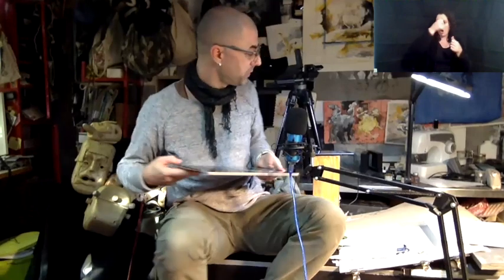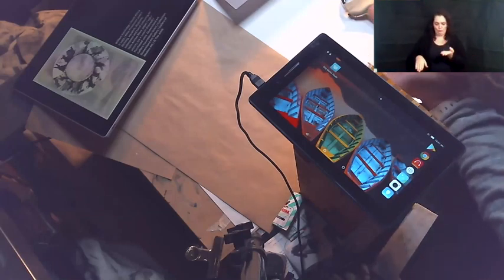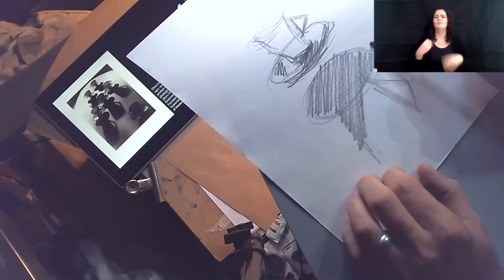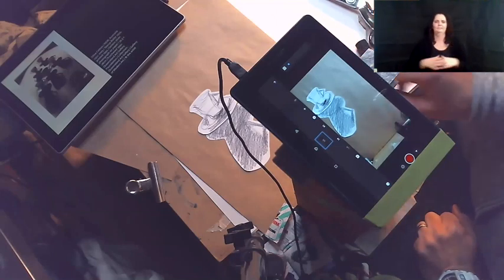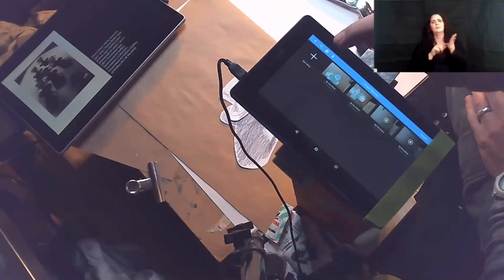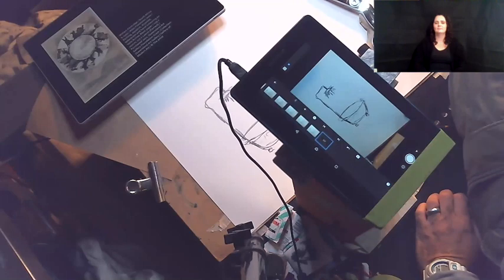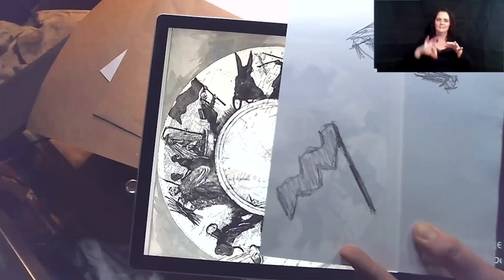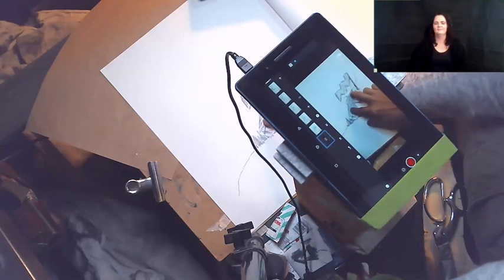Motion Drawing/ Draw Along workshop #4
Discover tips and tricks for getting creative at home, inspired by artists in QAGOMA’s Collection. No matter your skill level, this workshop is for you! Hosted by artist Dr Bill Platz. Auslan interpreted.

Bring your drawing to life by creating a paper puppet and animating it through stop motion.

Materials required:
Paper
Pencil
Eraser
Scissors
Sticky tape
Needle & thread

The Gallery’s virtual events delve deeper into our Collection.
Find out more: qagoma.qld.gov.au/virtualevents
This program was originally live streamed via Zoom webinar

William Kentridge, South Africa b.1955 / Atlas Procession 2000 / Etching, aquatint, drypoint, letterpress and hand-colouring on Velin Arches Blanc paper / 159 x 107cm; 172 x 120cm (framed) / Purchased 2001.

Olive Cotton, Australia 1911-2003 / Teacup Ballet 1935, printed 1991 / Gelatin silver photograph on paper / 35.5 x 28cm / Purchased 1991.